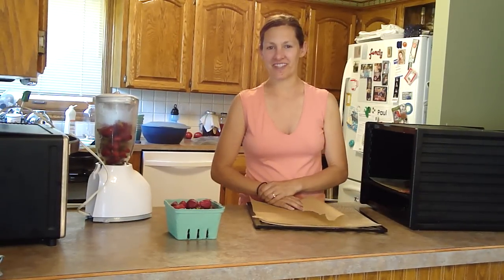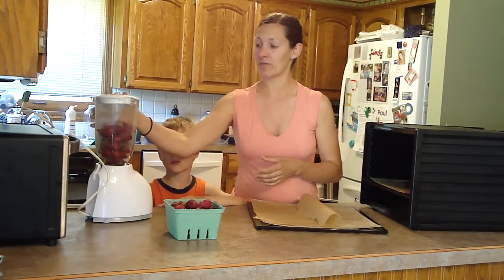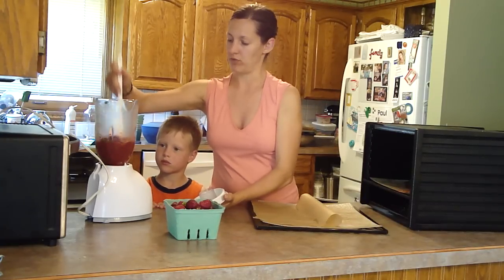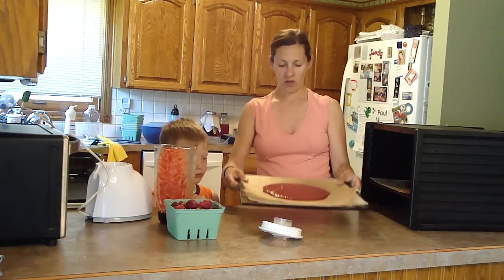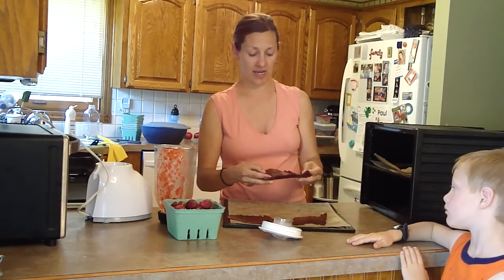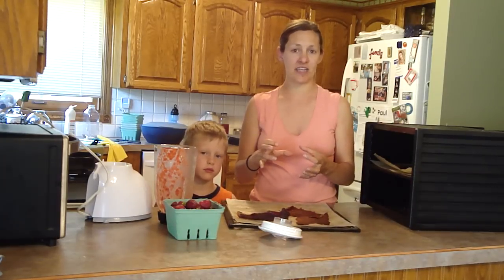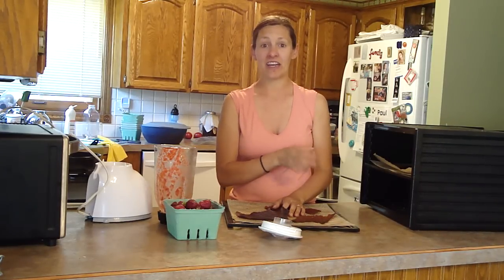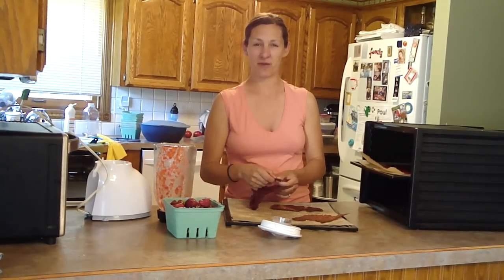How to Dehydrate Fruit Roll Ups (Fruit Leather)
Learn how to make homemade fruit leather (like a fruit rollup, but healthy!) out of any fruit; demonstrated with strawberries and an Excalibur dehydrator, but instructions included for the oven. Make inexpensive, simple healthy snacks and preserve your fruits for over a year!